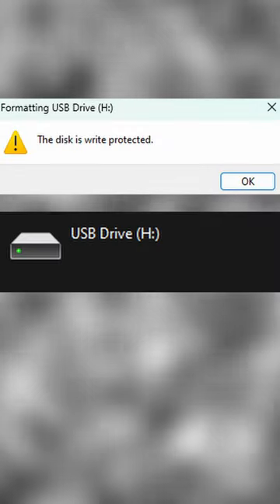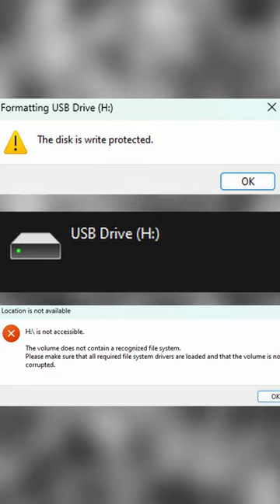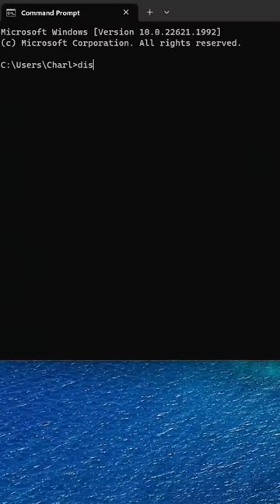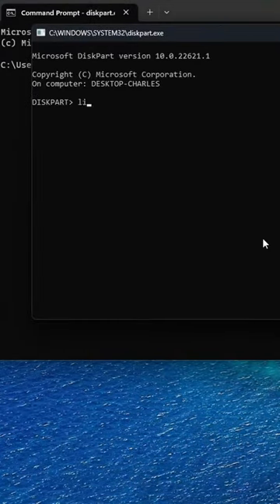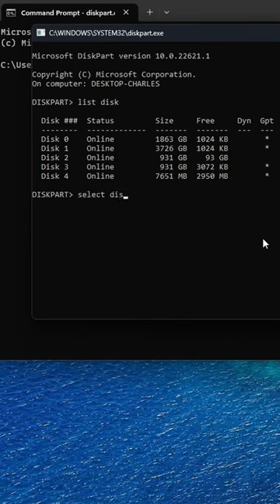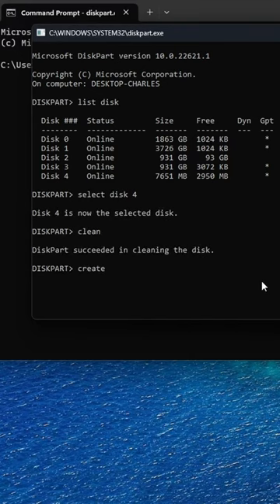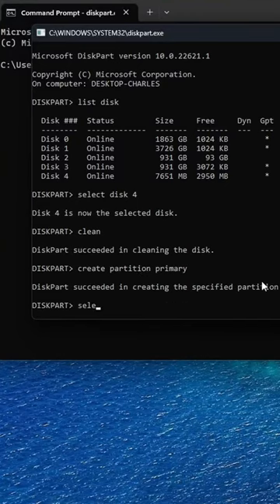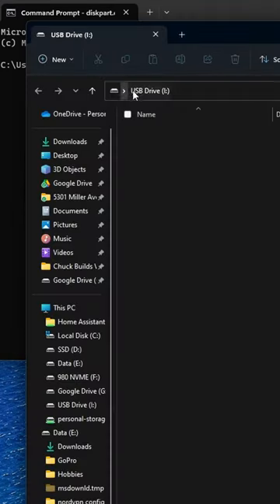howto fix your bricked or broken sdcard or flashdrive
Is your USB Flash Drive or (Micro) SD Card not working right? Not enough storage? No permission to write? Not Accessible to you? Fix it in 30 seconds with command prompt on Windows.

Time Stamps:
00:00 Introduction
00:12 Run CMD.exe
00:14 Diskpart.exe
00:17 List Disk
00:20 Select Disk #
00:22 Clean
00:24 create partition primary
00:28 select partition 1
00:32 format quick